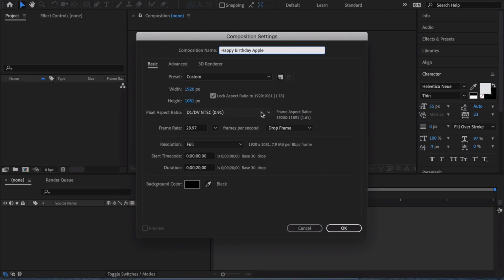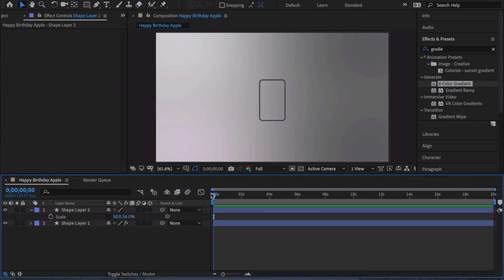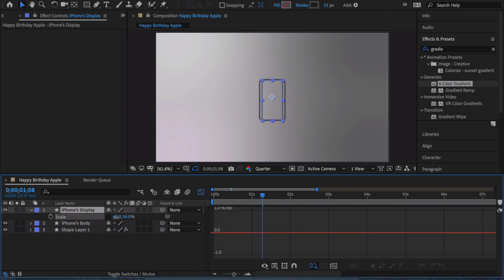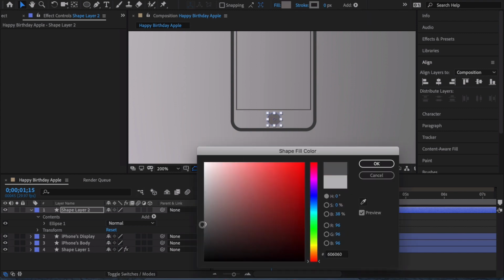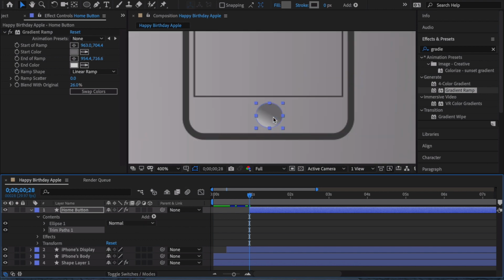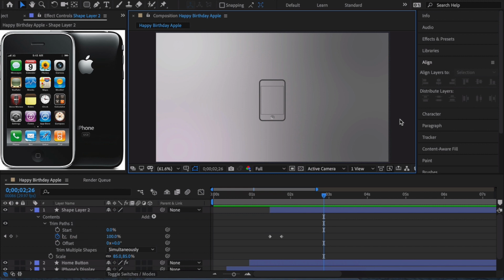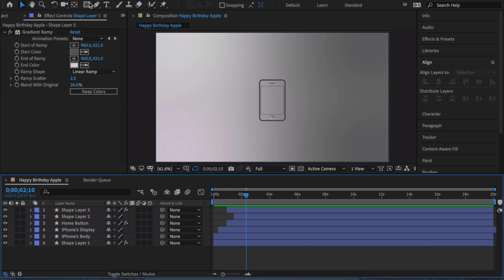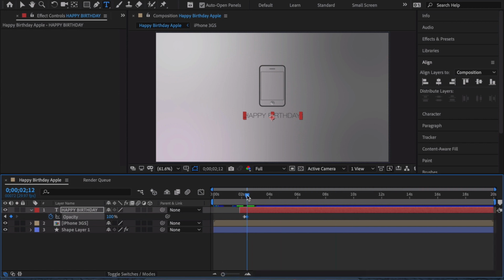Create a simple 2D motion graphic | Motion Graphics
For iPhone's 14th Birthday I made a simple 2D motion graphic. In this video i'm explaining how I did it. It's my first motion graphic tutorial.